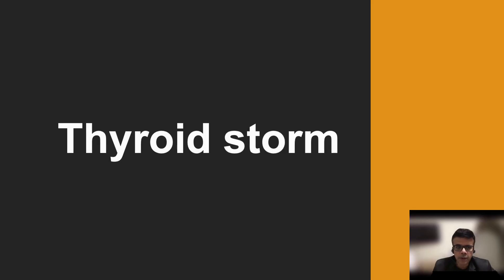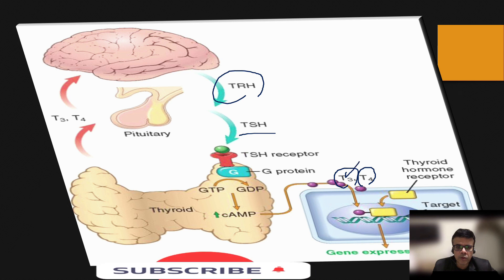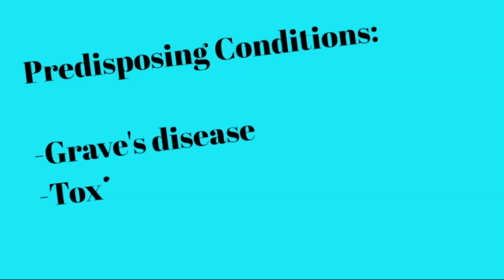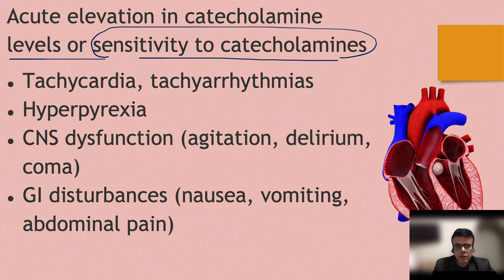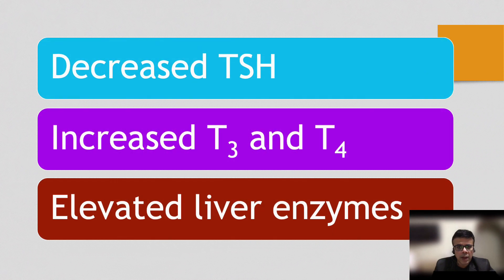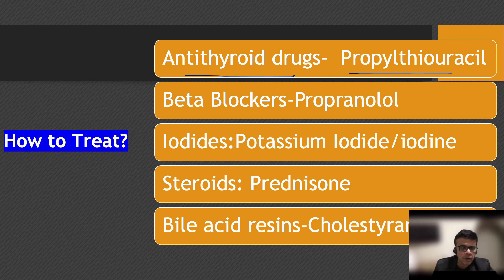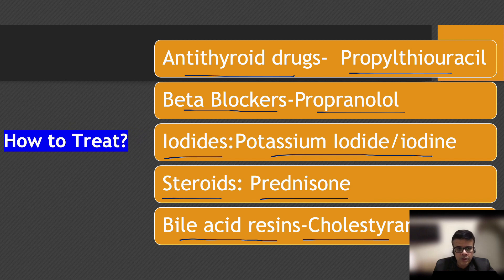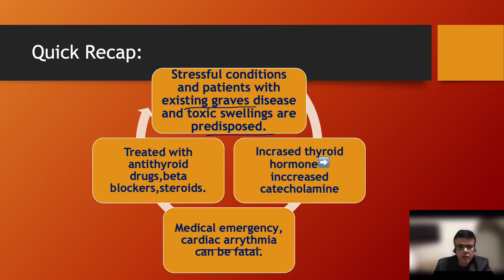Thyroid Storm|What triggers thyroid storm?Thyroid storm symptoms and treatment.usmle,neet pg,plab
Thyroid Storm|What triggers thyroid storm?Thyroid storm symptoms and management.

This video explains all the salient features of  Thyroid Storm including pathogenesis, morphology, clinical features, complications and treatment aspects.

The video is showing thyroid storm signs and symptoms valuable information but also try to cover the following subject:
-thyroid storm causes
-thyroid storm medications
-difference between thyroid storm and graves disease

If you would like to discover more interactive pathology and healthcare videos, I suggest you to look into our other videos

If you were looking for more details about thyroid storm causes or thyroid storm medications did this video assistance?
Perhaps you want to comment listed below and let me understand what else I can assist you with or info on thyroid storm signs and symptoms.

Thyroid storm
usmle step 1
neet pg
thyroid storm signs and symptoms

Translated titles:
Tormenta tiroidea|¿Qué desencadena la tormenta tiroidea?Síntomas y tratamiento de la tormenta tir

Schilddrüsensturm|Was löst Schilddrüsensturm aus?Symptome und Behandlung des Schilddrüsensturms.

Tempête thyroïdienne | Qu'est-ce qui déclenche la tempête thyroïdienne?Symptômes et traitement

Tempestade na tireóide|O que desencadeia a tempestade na tireóide?Sintomas e tratamento da tempest

थायरॉइड स्टॉर्म|थायरॉइड स्टॉर्म क्या

Badai Tiroid|Apa yang memicu badai tiroid?Gejala dan pengobatan badai tiroid.usmle,neet pg,plab

ਥਾਈਰੋਇਡ ਤੂਫਾਨ

Тиреоидный шторм|Что вызывает тиреоидный шторм?Симпто

Tiroid Fırtınası|Tiroid fırtınasını neler tetikler? Tiroid fırtınası belirtileri ve tedavi

Bão tuyến giáp | Điều gì gây ra cơn bão tuyến giáp? Các triệu chứng và cách đi

عاصفة الغدة الدرقية | ما الذي يسبب عاصفة الغدة الدرقية؟

Schildklierstorm|Wat veroorzaakt schildklierstorm? Symptomen en behandeling van schildklierstorm.usm

甲状腺クリーゼ|甲状腺クリーゼの引き金となるものは何ですか？甲状腺ク